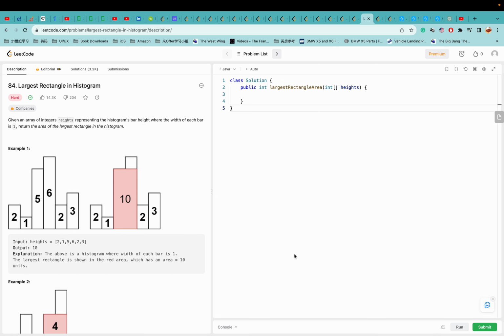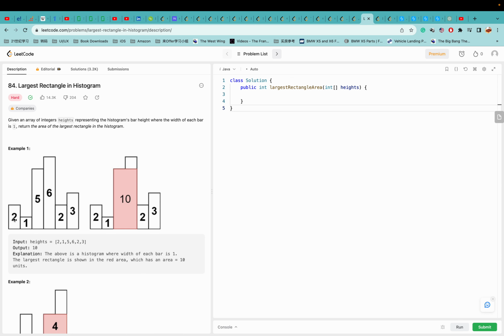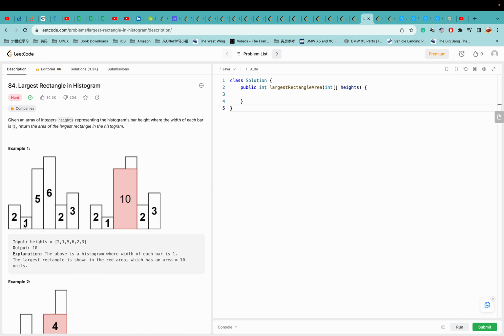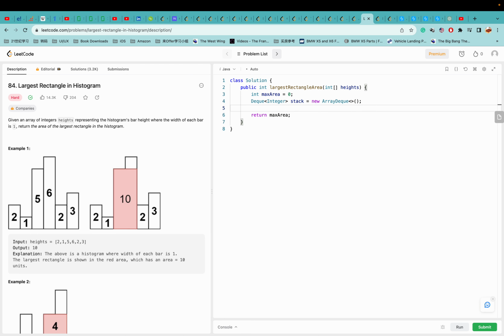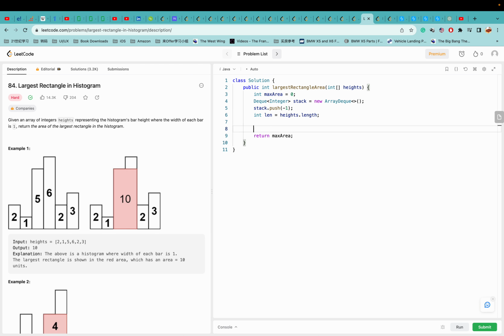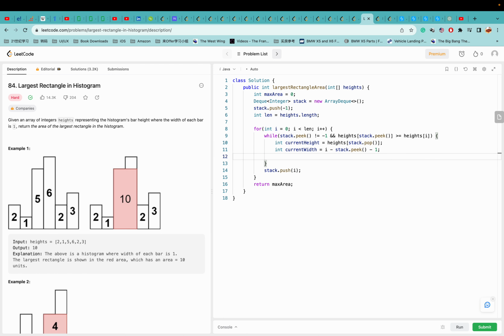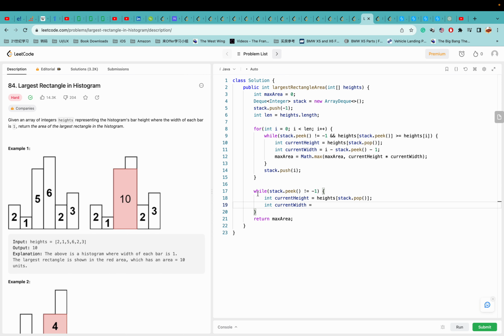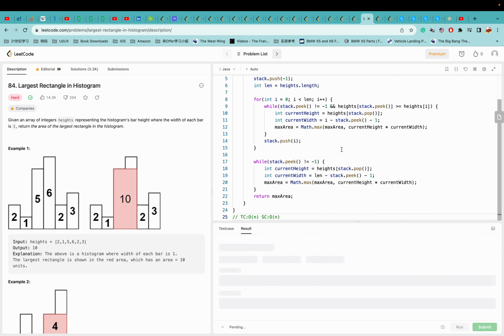Leetcode84 Largest rectangle in histogram